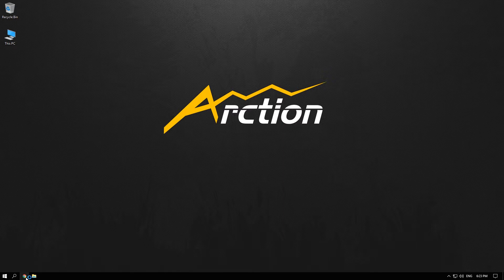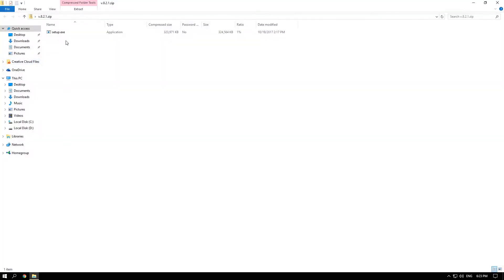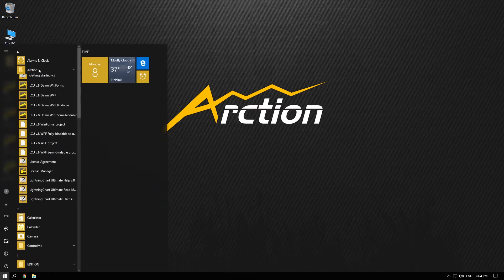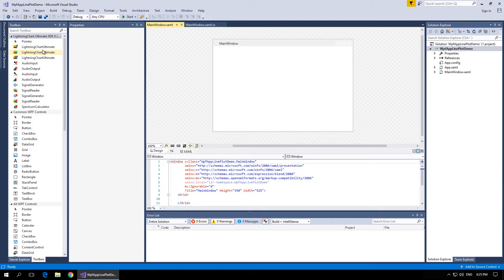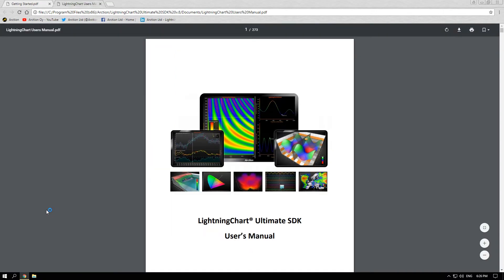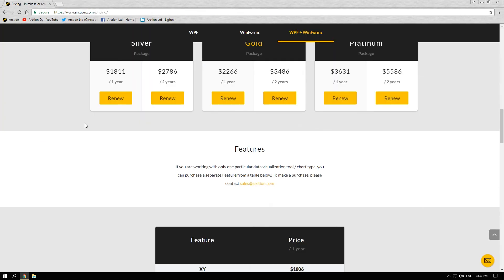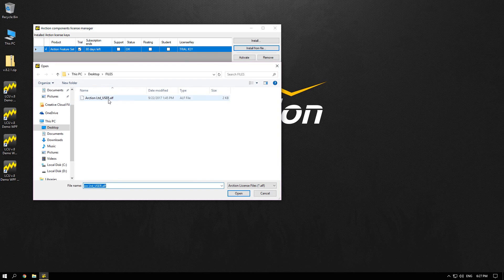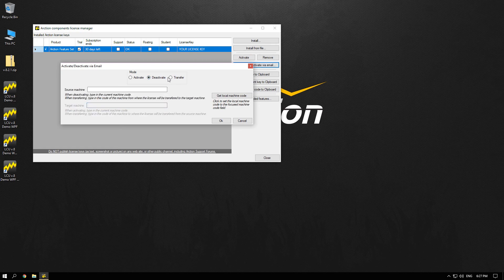LightningChart - Getting Started | Data Visualization Library for .NET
This video will help you get started with LightningChart - entirely GPU accelerated and performance optimized charting components for WPF and WinForms.

How to start using the data visualization library:

00:19 - Download and Install LightningChart
01:03 - LightningChart Content
01:42 - LightningChart Manuals
02:14 - Obtain your license
02:41 - LightningChart License Manager
03:36 - More Tutorials

LightningChart is developed for professional high-speed software dealing with real-time data acquisition and representation, utilizing CPU and memory resources efficiently. This provides an unmatched performance to your application, which means:

- Real-time monitoring without flickering or delays
- High-resolution datasets
- Interactivity
- Efficient use of machine resources
- Ability to render data with older machine hardware, maintaining all advantages mentioned above